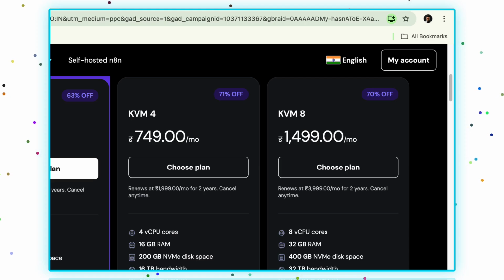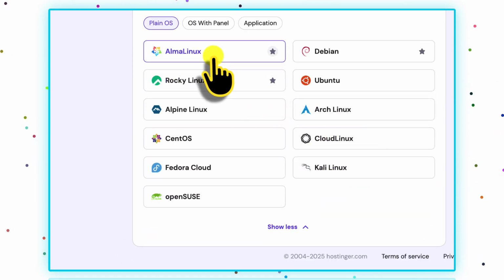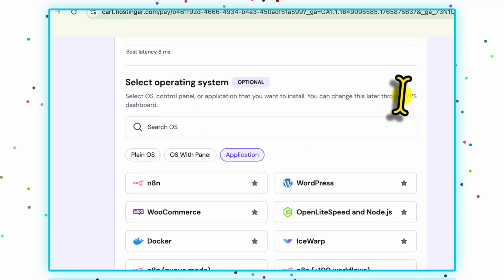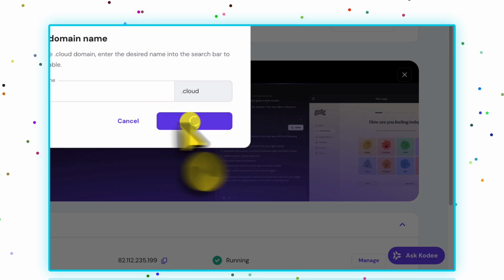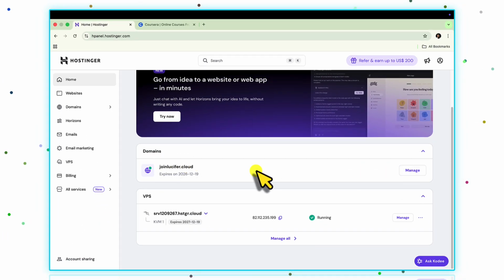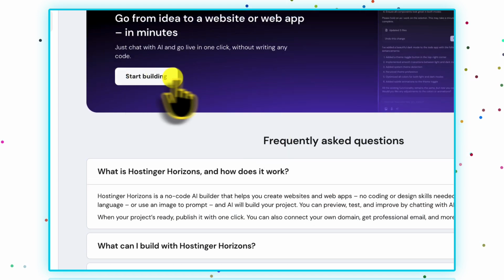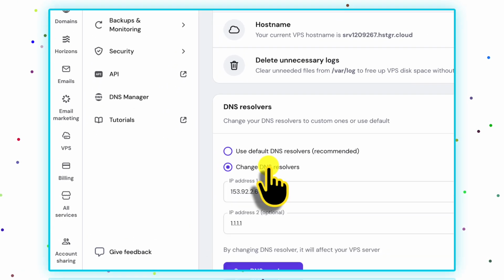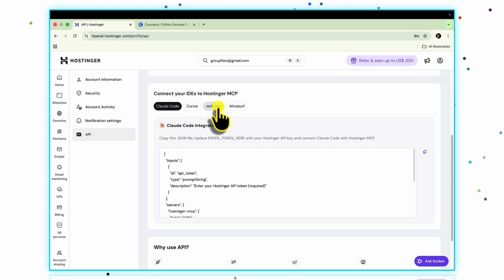Cloud VPS for FREE - Hostinger Cloud VPS @gada.priyank ​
Are you planning to get a VPS? Have you checked Hostinger 's VPS plan!